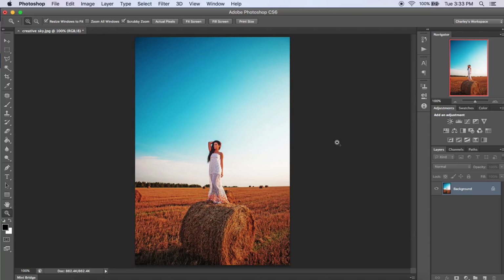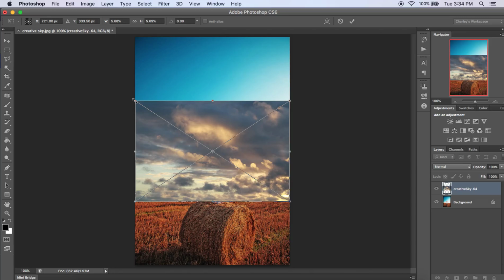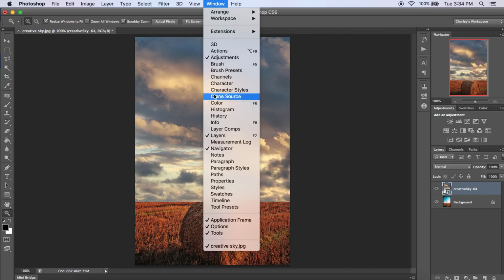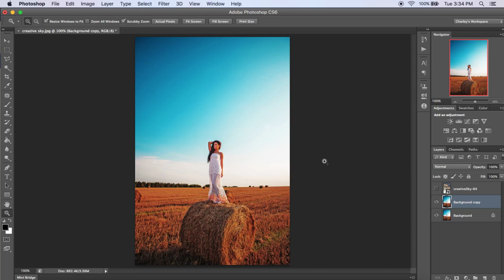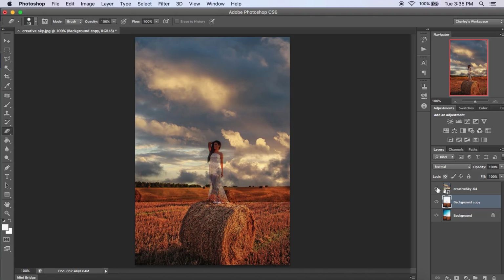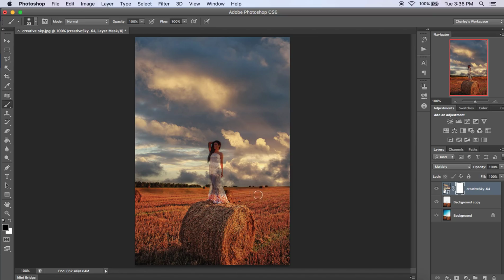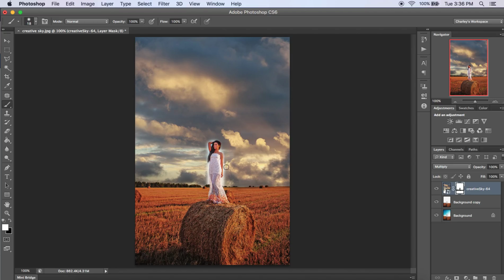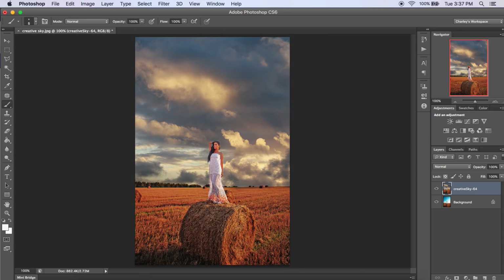Add creative skies to your photos using Photoshop!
Switch your sky in Photoshop with these easy steps!